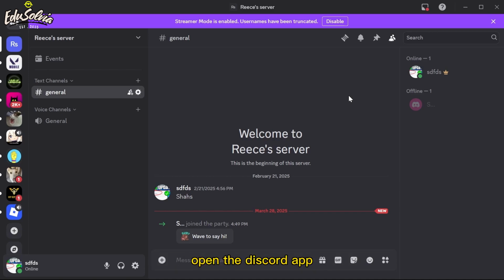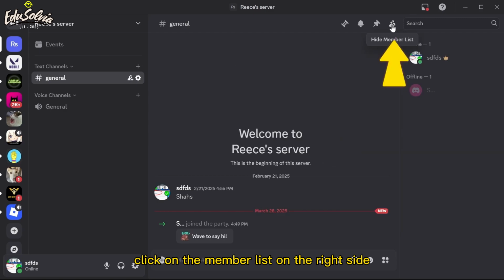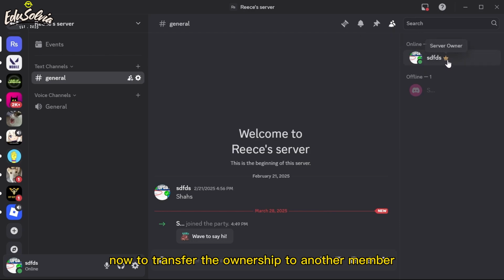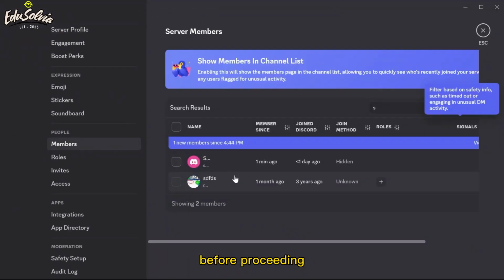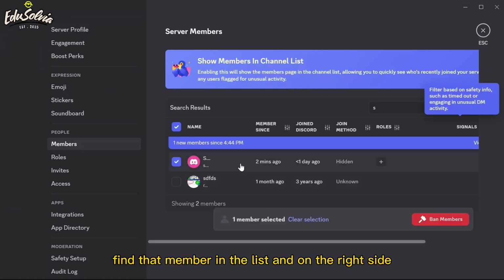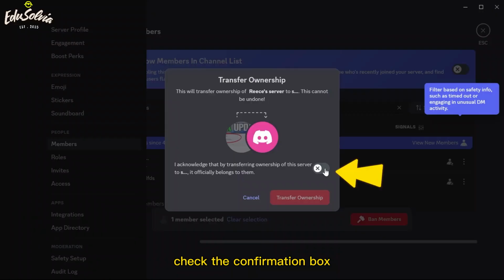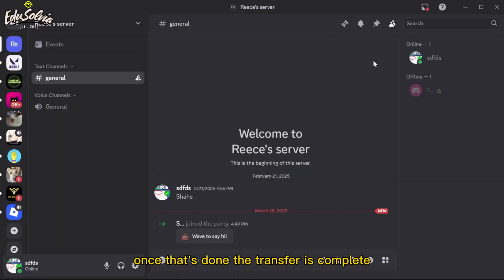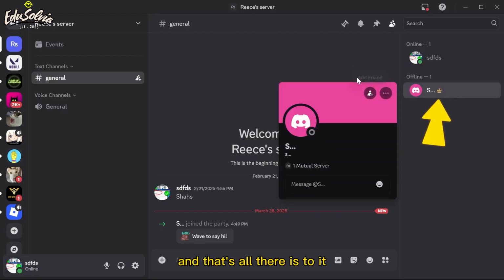How To Transfer Ownership on Discord Server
In this video, you’ll learn how to transfer ownership on Discord step by step in 2025. If you are a Discord server owner and want to change server ownership to another member, this guide will help you do it easily on PC, Windows, Mac, and Mobile.

Transferring ownership on Discord is useful when you are leaving a server, managing a team, or handing control to another admin. I’ll show you the exact Discord settings to transfer server ownership safely without losing data or roles.

Watch till the end to understand Discord owner transfer requirements, common mistakes, and how to fix issues if the ownership transfer option is missing.